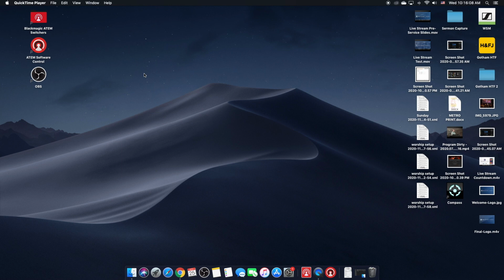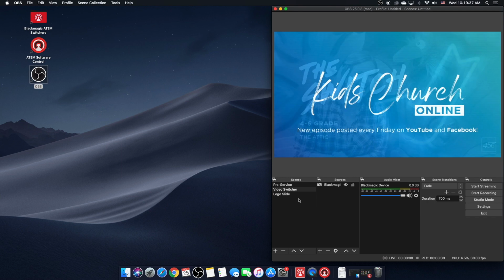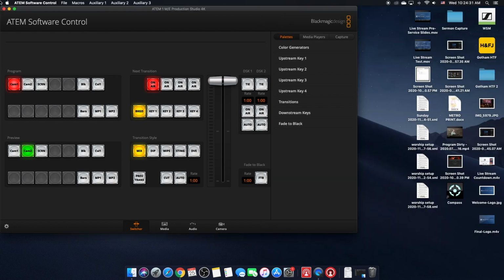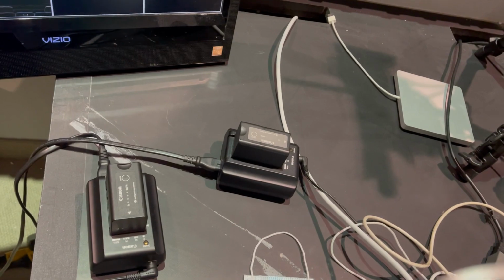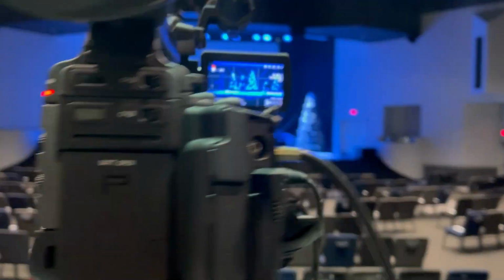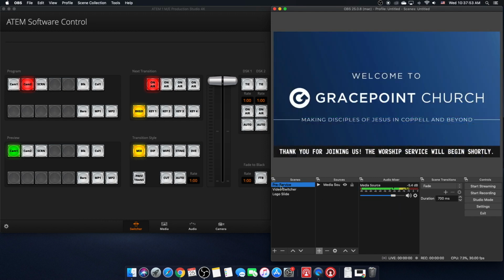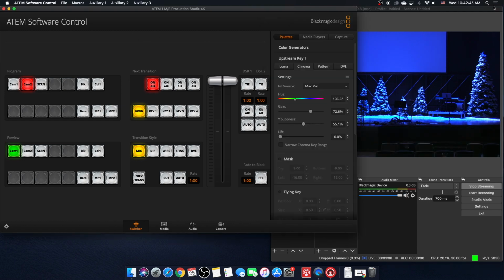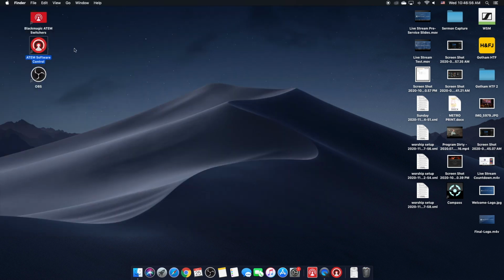Media Training | Live Stream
This video is an overview of our live streaming setup and covers everything that is needed to run an online service.

0:00 Introduction
0:28 Overview of ATEM Software Control
3:20 Overview of OBS
8:24 Overview of Subsplash Live
11:04 Overview of Hardware/Cameras
15:50 Initialize (erase) the Memory Cards
16:56 Setting Up The Software
20:11 Running A Service
24:09 Using the Camera's During Service
27:24 Stopping the Stream
27:56 Conclusion